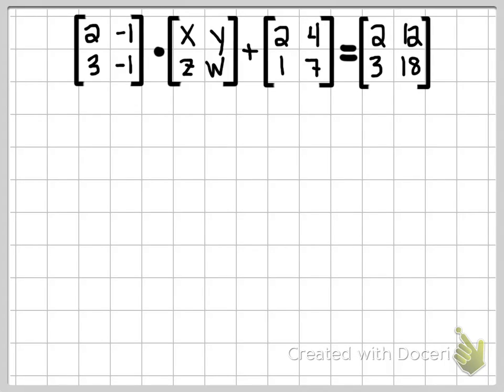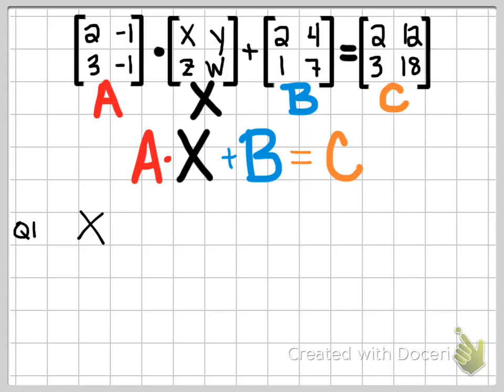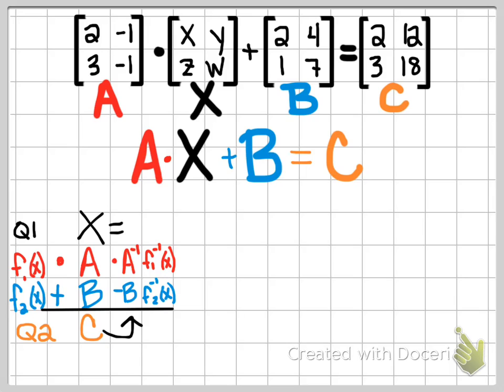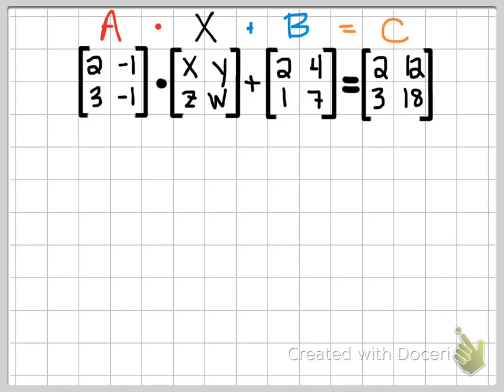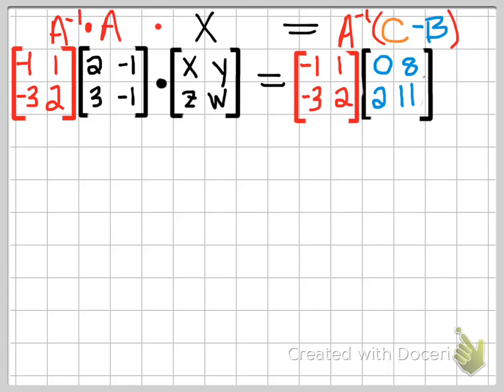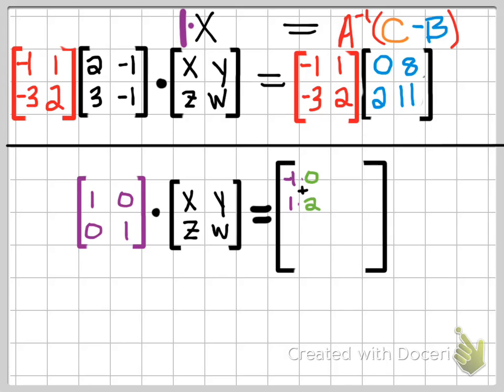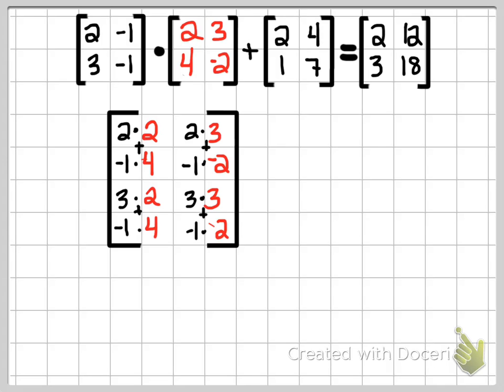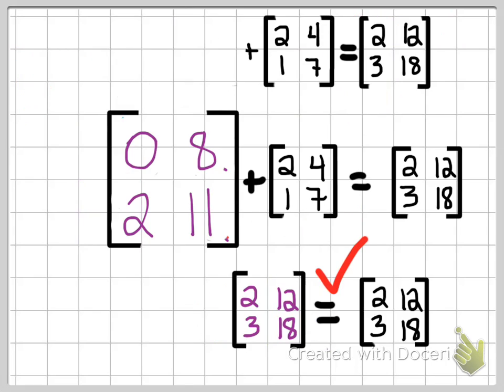matrix equation pt 2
Additive inverse - identity
Multiplicative inverse - identity